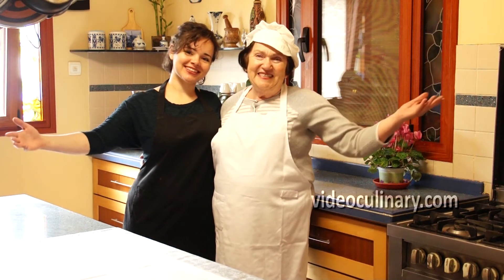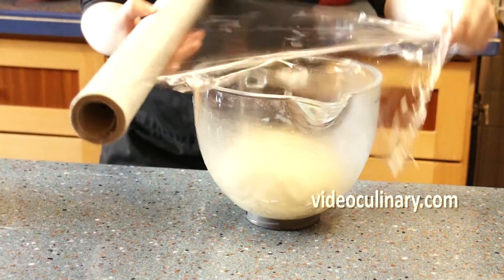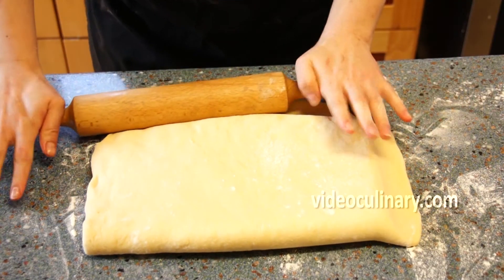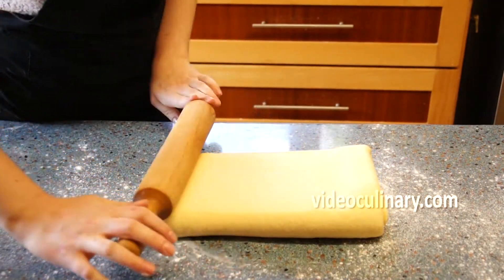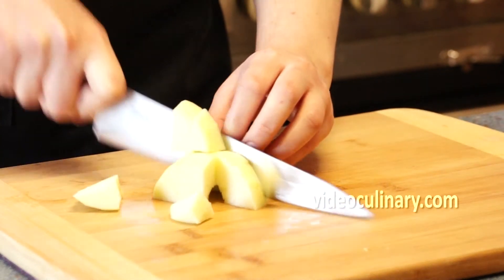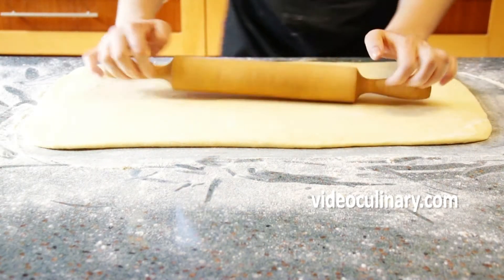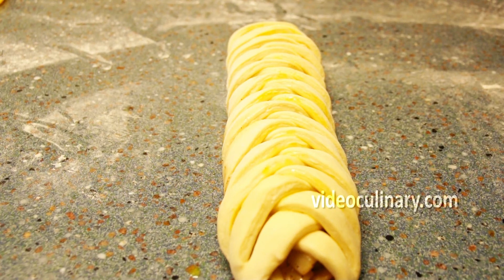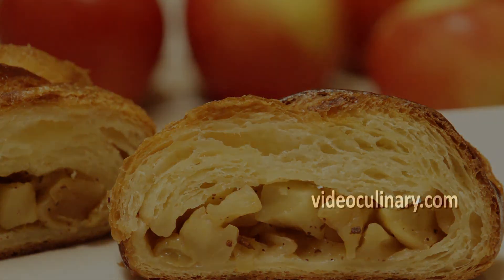Danish Pastry with Apple Filling (Braided Coffee Cake) Recipe - Video Culinary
Braided Apple Filled Danish Coffee Cake recipe with text and photo instructions, in both American and metric measures.